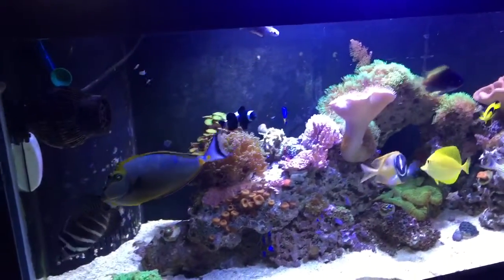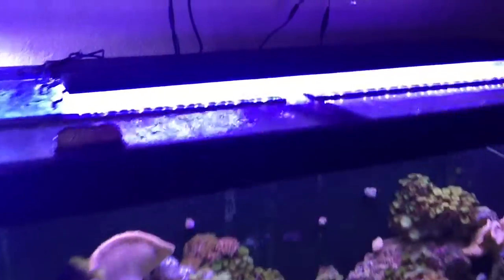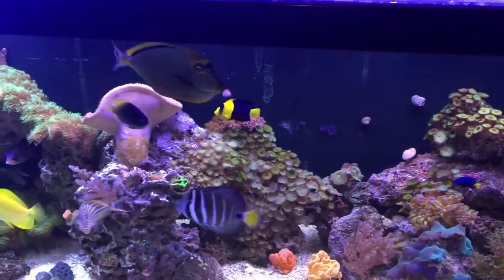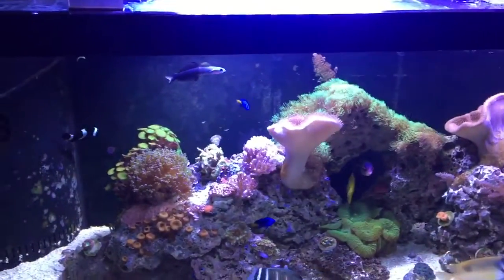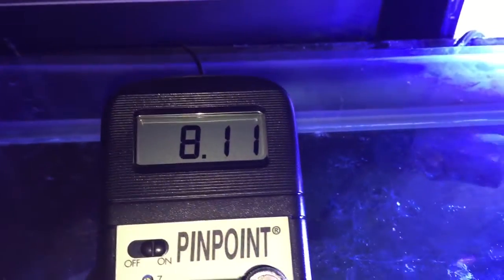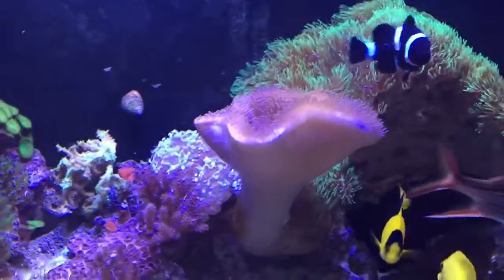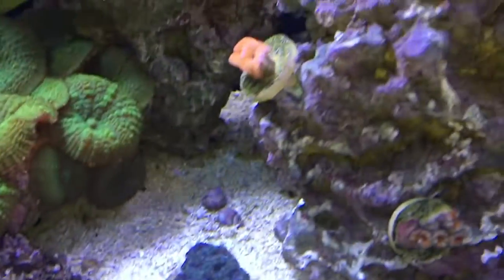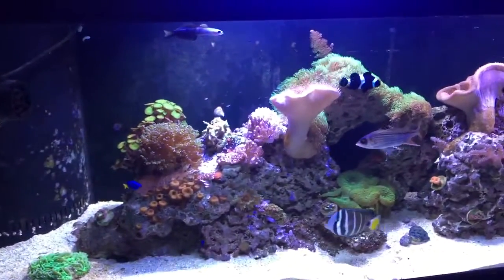125 gal Reef Aquarium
Overview of my 125 gallon reef aquarium. I bought the basics about 18 months ago on Craigslist. I've been adding and upgrading ever since. I've made progress, but still have issue with some of my corals shrinking and the others not really growing much. I'm going to focus on water quality issues (pH too low, Magnesium too low) and lighting (I upgraded to the wrong LED lights for this tank). I just added a Vertex 130 skimmer to the ASM mini-G that came with it when I bought it. I've learned the ASM mini-G is rated for a 75 gallon tank, not a 125, so I searched CL again and found a nice Vertex 130 for a good price. I don't think there are many tanks with two skimmers, but from what I read, I put the Vertex in the first chamber of the refugeium  and the ASM in the second chamber. I think it will work well to really keep the water cleaner and help my corals!